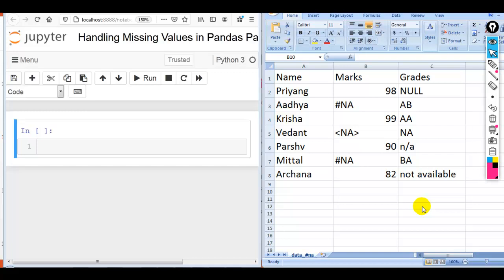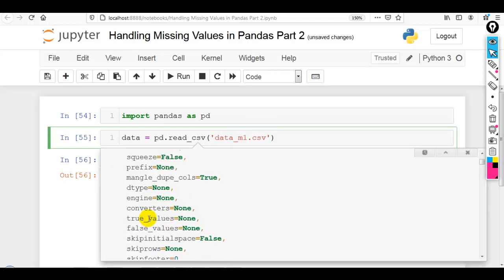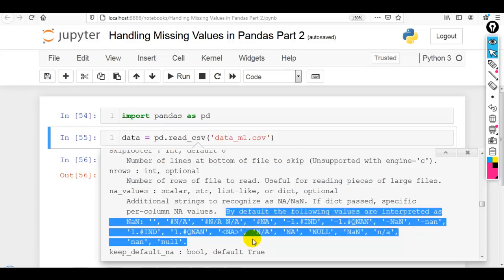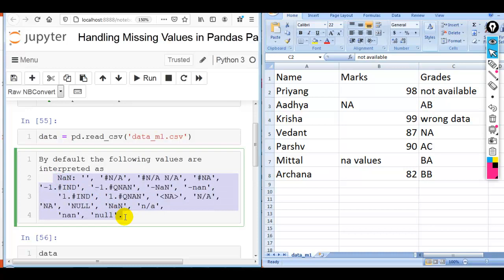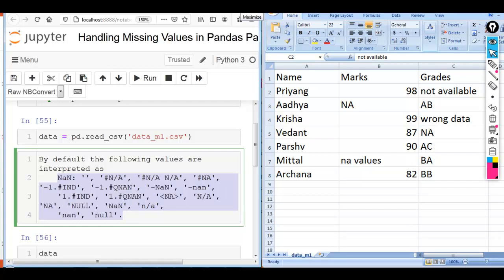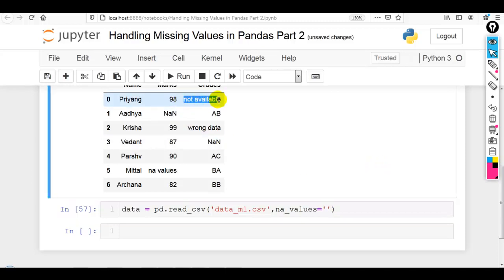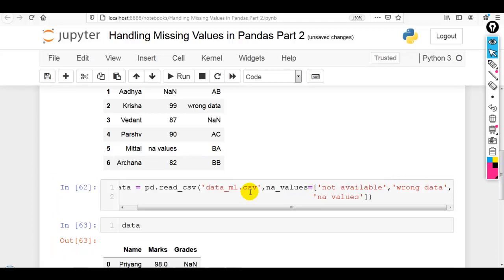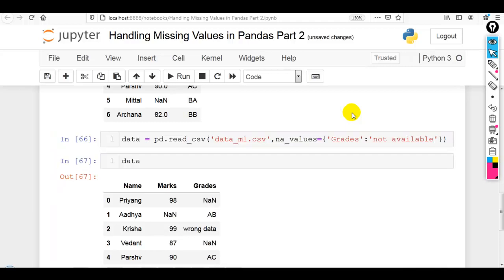29. na_values | Handling Missing Values in Pandas | Part 2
Handling Missing Values in Pandas | Part 2 |  na_values